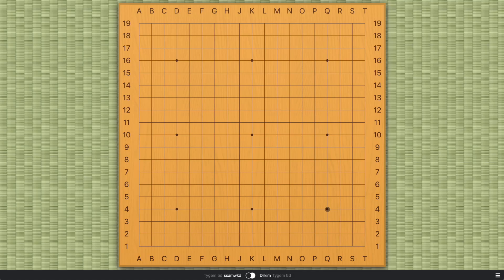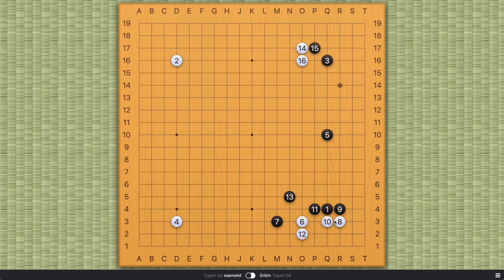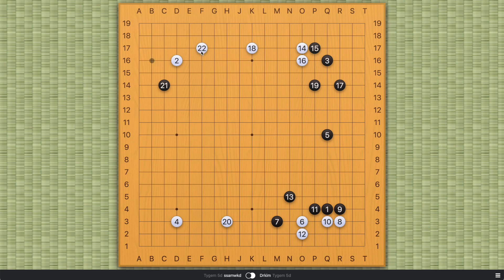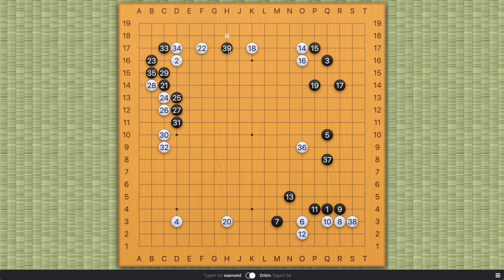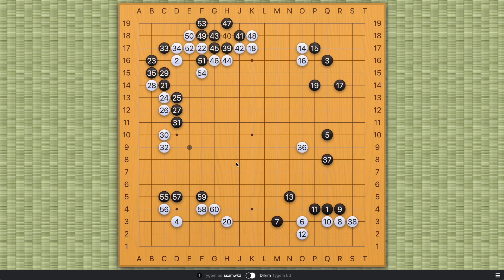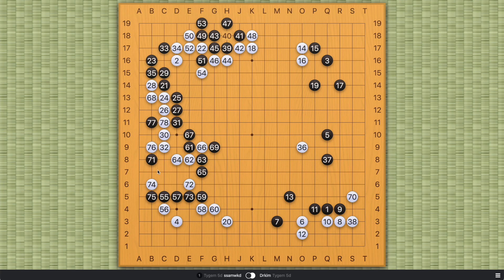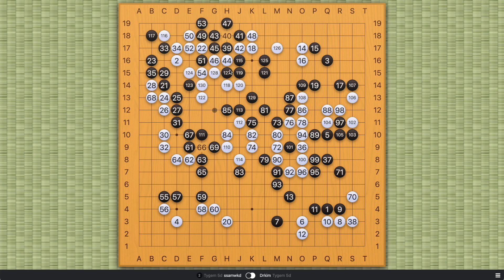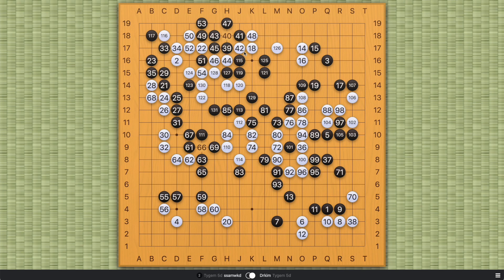Game Reviews - 8003 - The Margin of Error in Go is Always Small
This video features a good game between two 5d players on Tygem. Both sides played well, except that one side made a couple more errors than the other, and that was enough to decide the result.

If you are interested in having your own game reviewed, please reach out to herewegameofgo [at] gmail [dot] com :)

If you feel like you learned something useful and fun about Go on my channel, I greatly appreciate your support